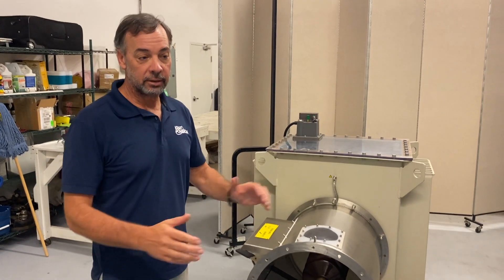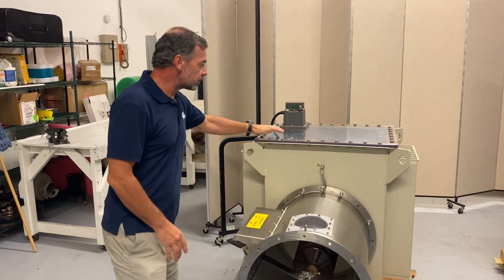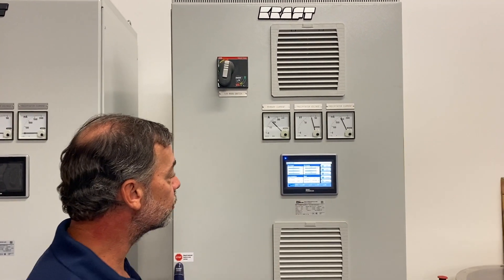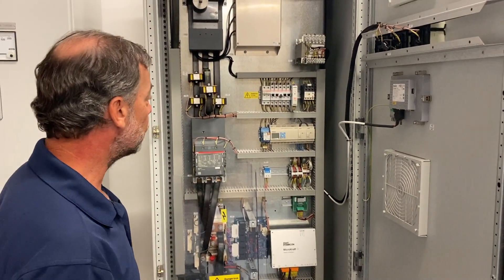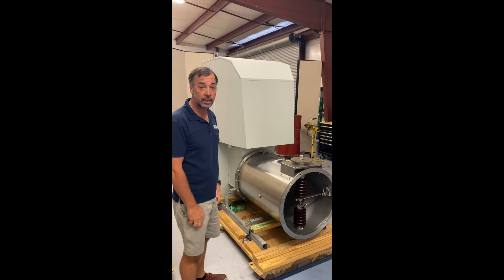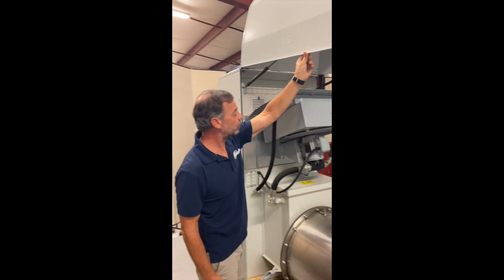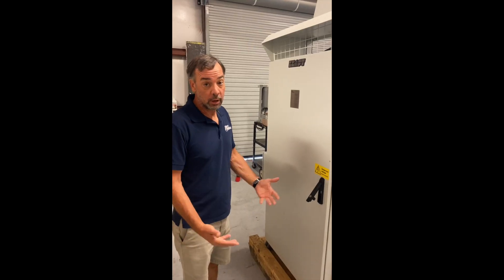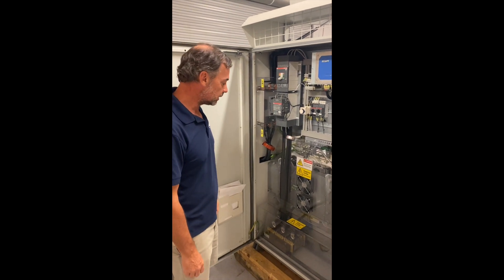The difference between TR Set and SMPS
Ever wonder what the difference is between TR sets and SMPS? You've heard the terms, but unless you've worked on a Precipitator, you may only know they are power supplies.  This video talks about the general differences between the conventional TR Set (Kraft Classic) and the SMPS (SmartKraft)